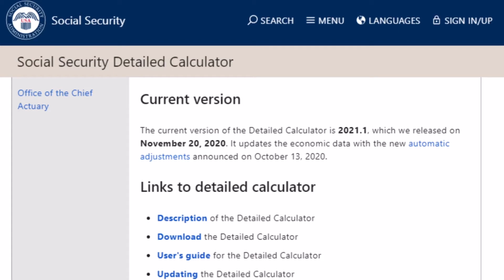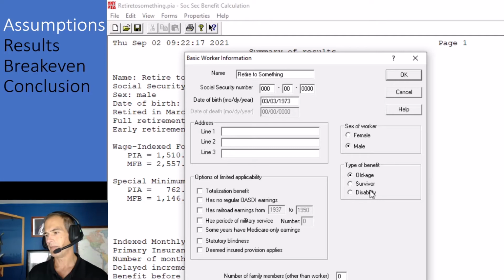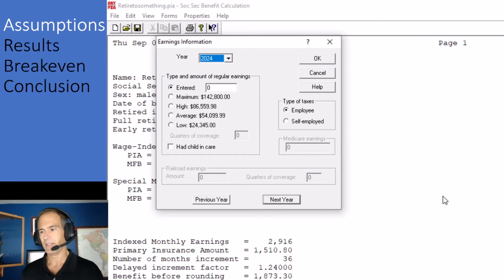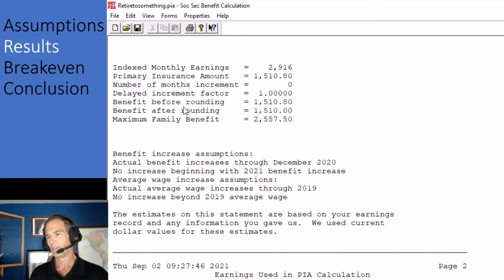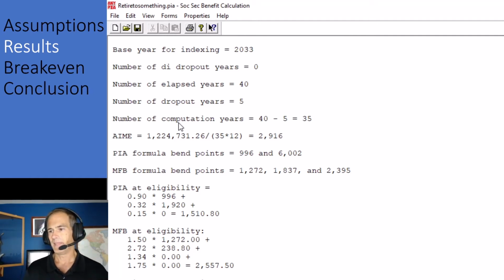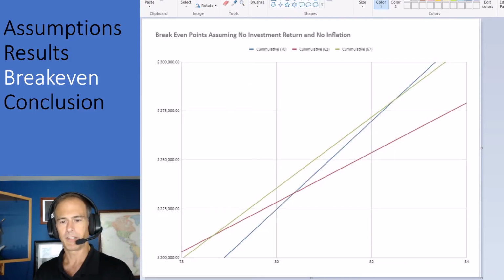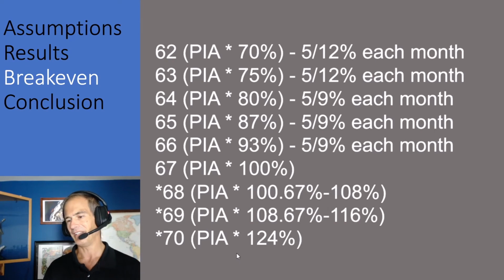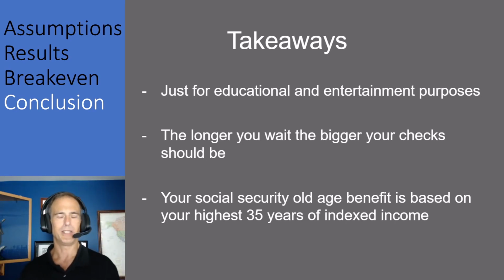Social Security Break Even - Charting Retirement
I use the Social Security Detailed Benefit Calculator (AnyPIA) to determine payment break even points when collecting at ages 62, 67 and 70. In my example I manually enter income for previous and future years because I have retired early and want to see what happens with no future income.